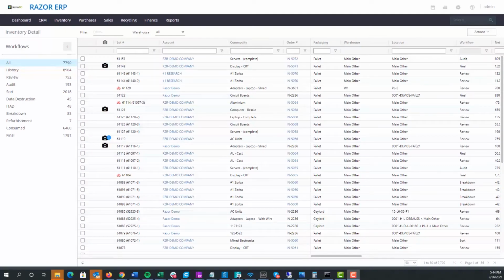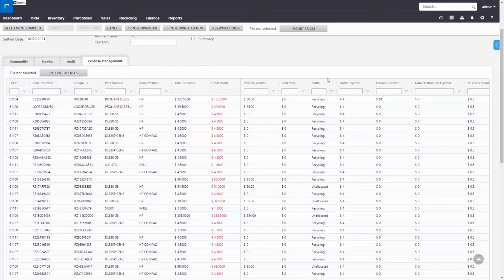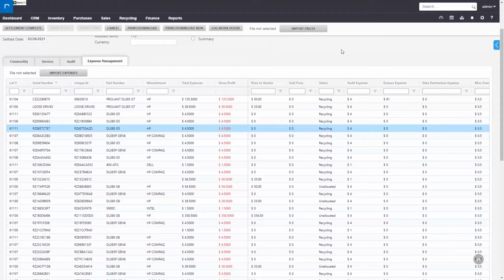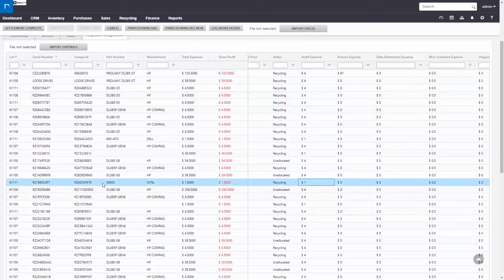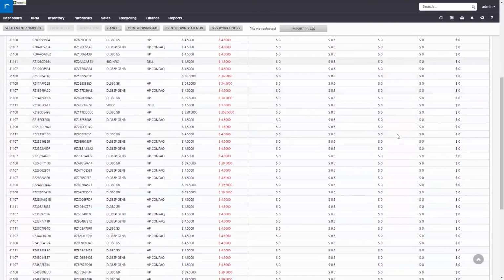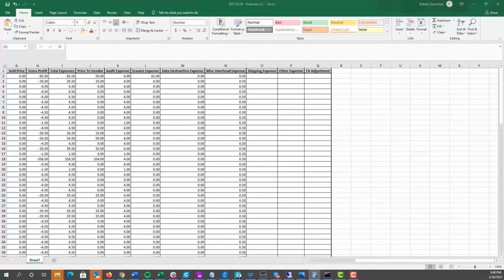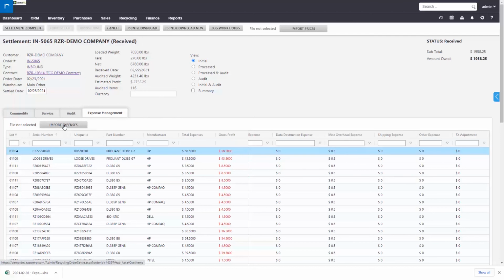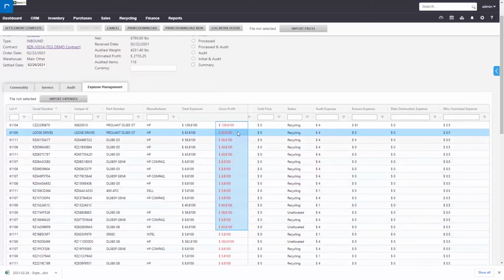Expense Management in the Settlement